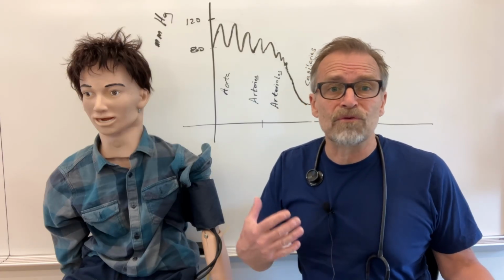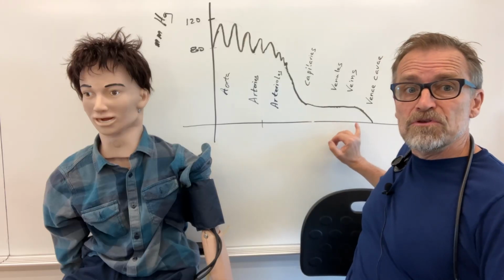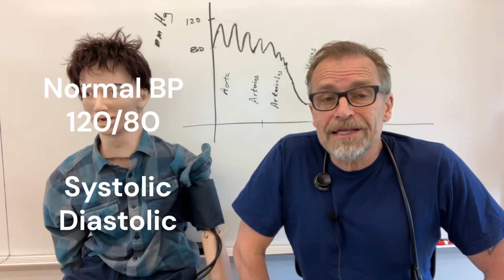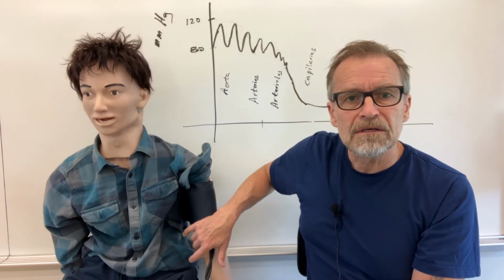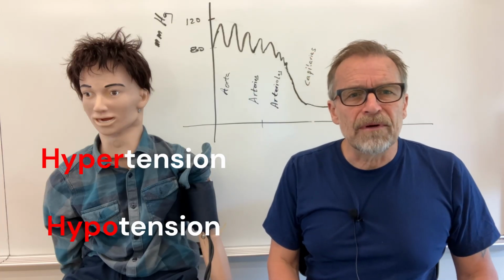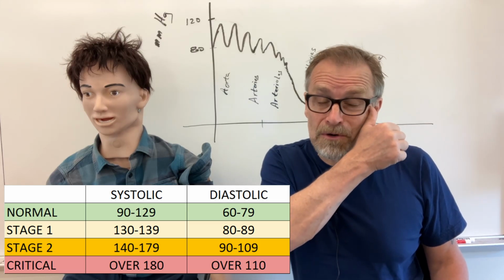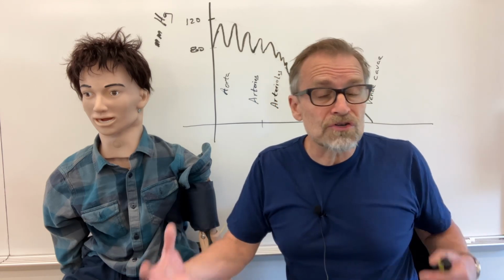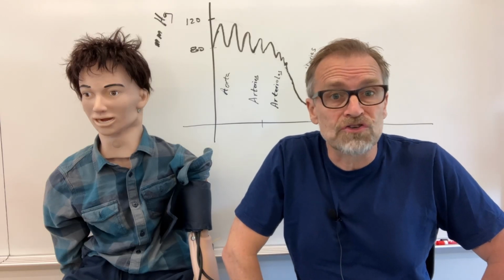2 3 Blood Pressure